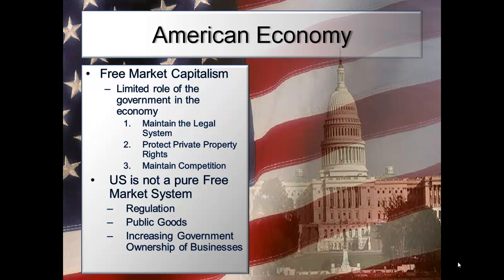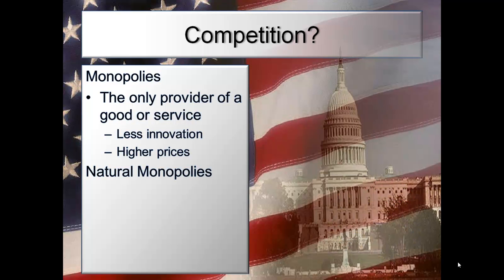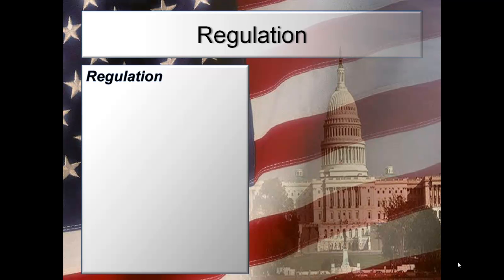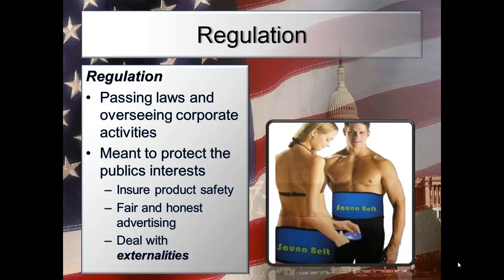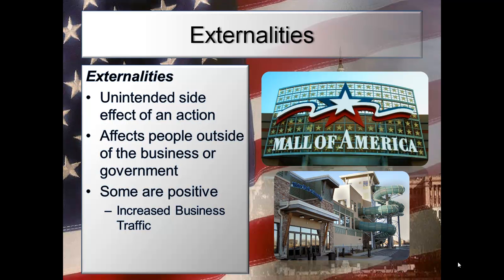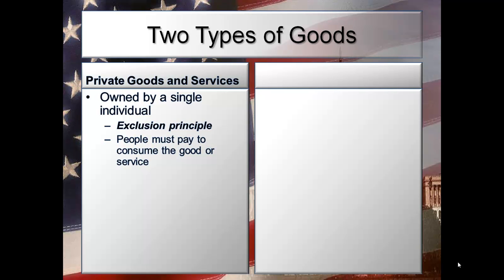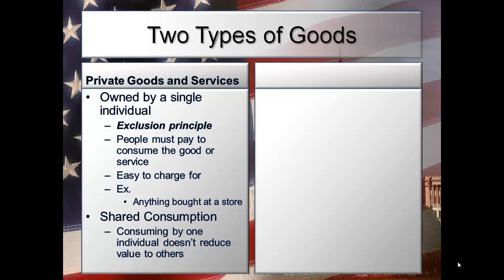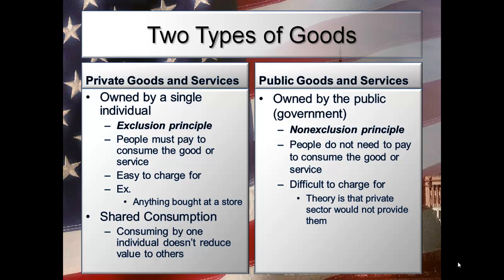Government and the Economy